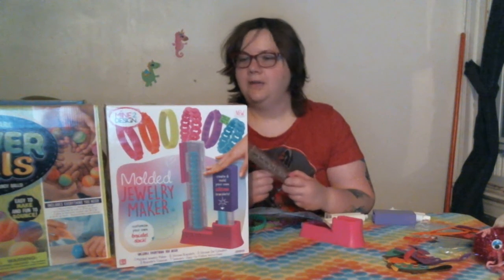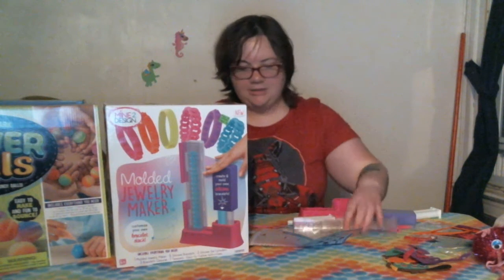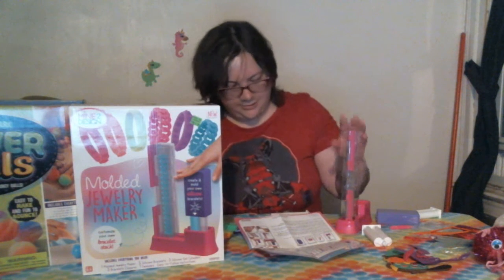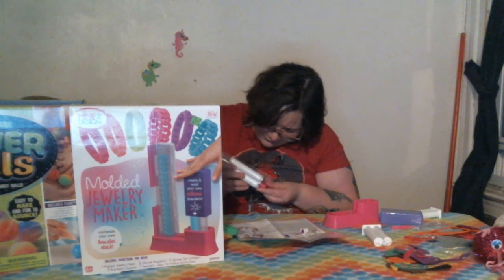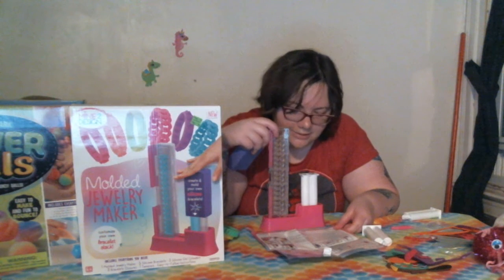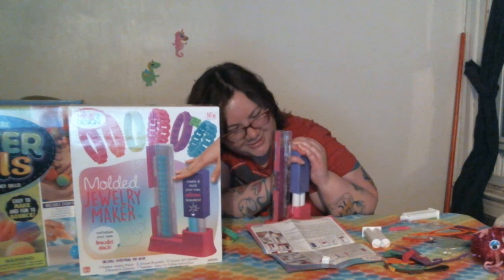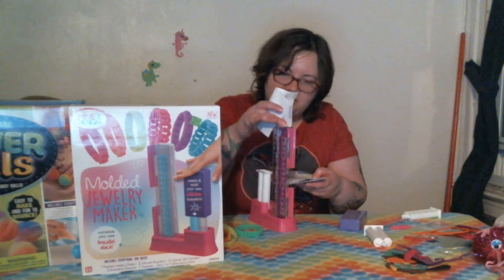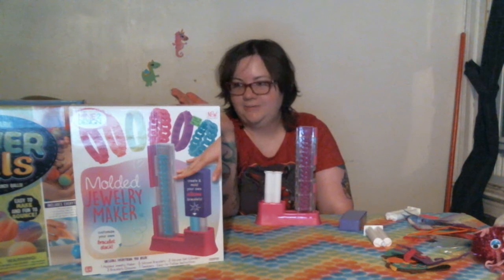The Most Dangerous Toy So Far of This Year - will it work?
This kit can be found at most craft stores and at Walmart. It needs to be pulled from stores. This toy is not for 6+. Please share with parents who have small kids.